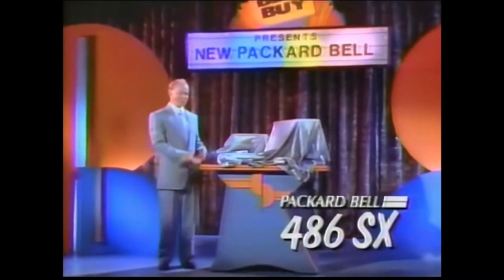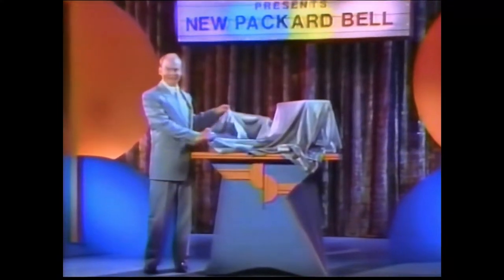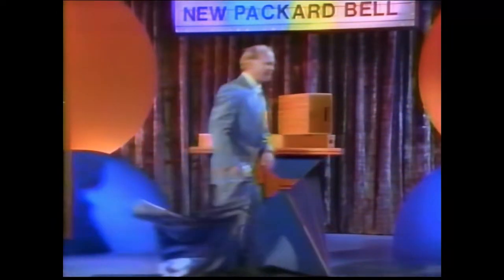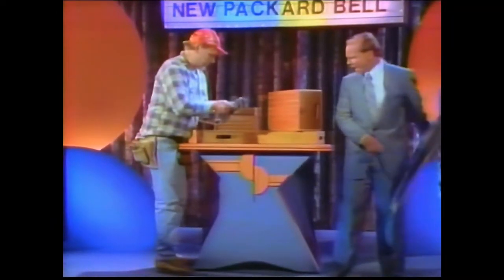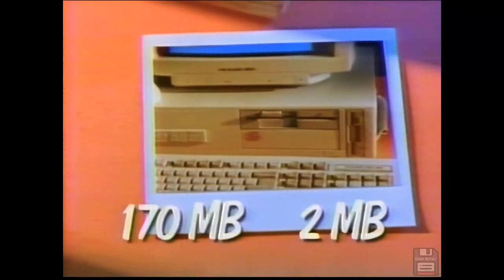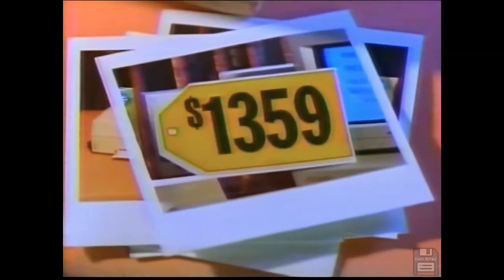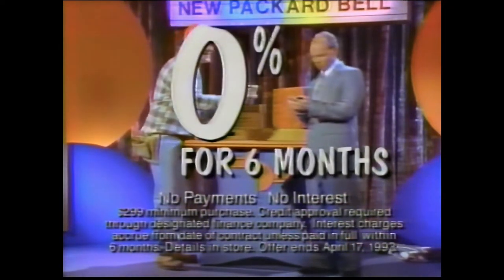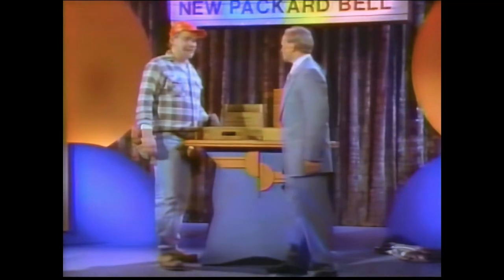Packard Bell 486SX Computer at Best Buy remastered commercial (1993)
Today's featured commercial is from Best Buy from 1993 which not quite shows off a Packard Bell 486SX computer.  Featuring 2MB of RAM, a 170 MB hard drive it was packaged with an SVGA monitor and dot-matrix printer for $1,359.  That's the equivalent of $2,786 in 2022, when this video was posted.

This commercial originally aired on WPWR channel 50 in Chicago, Illinois on Sunday April 11, 1993 and has been AI upscaled to 1080p resolution and 60 frames per second.